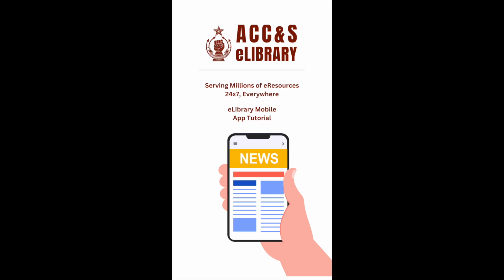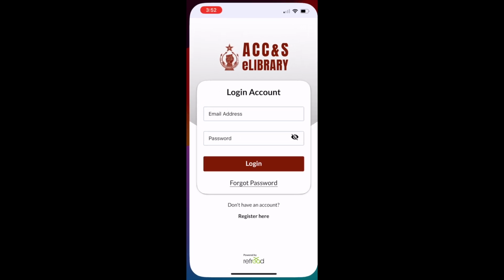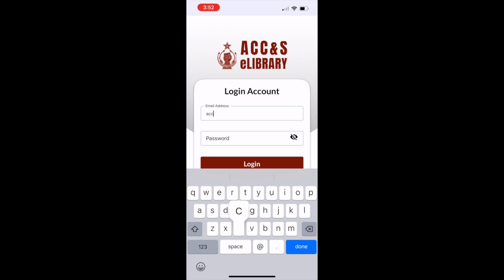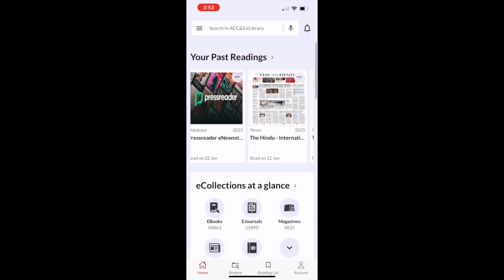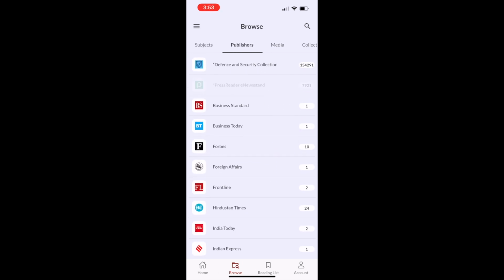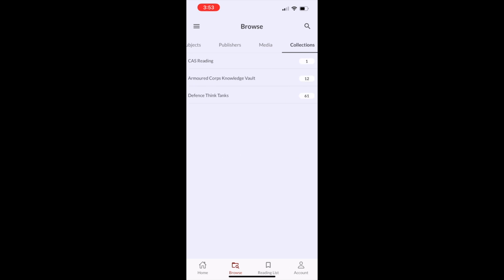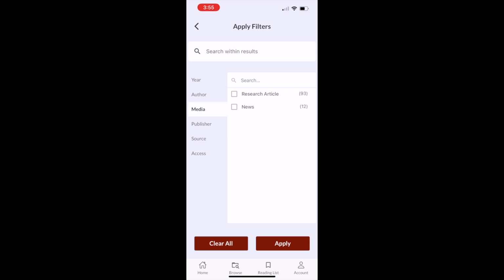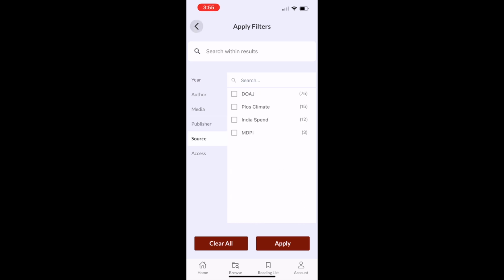ACCS eLibrary | Tutorial I RefreadACCS eLibrary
ACCS eLibrary (accs.refread.com) is designed and developed by Refread Solutions to serve all at ACCS, its constituent regional offices and institutes with every piece of information they need, at any time, from anywhere and on any device.

A single platform featuring all eLibrary collections, thousands of eResources and many content personalisation features serves as the perfect information destination for library users. This tutorial explains how the platform and the content within can be accessed by registered users both within and outside the campus.